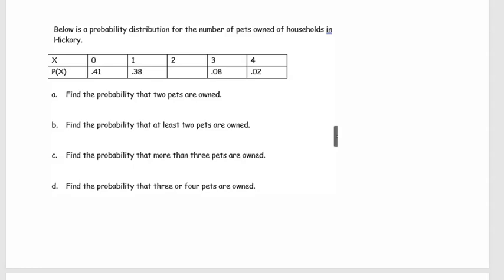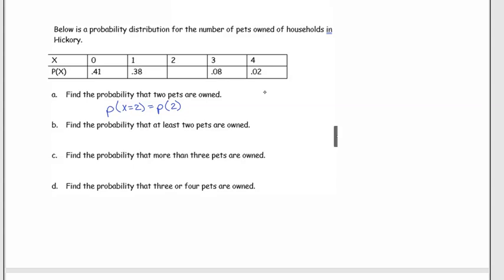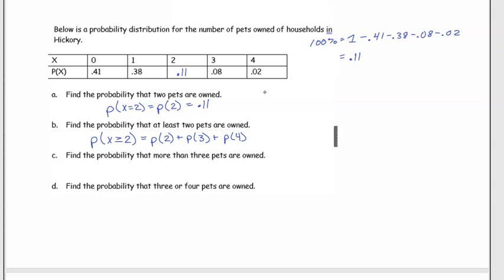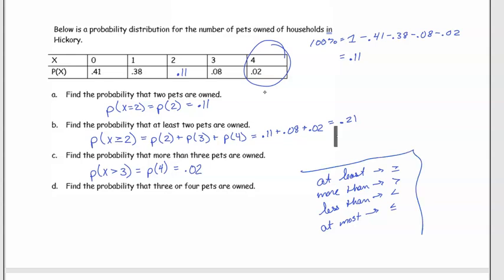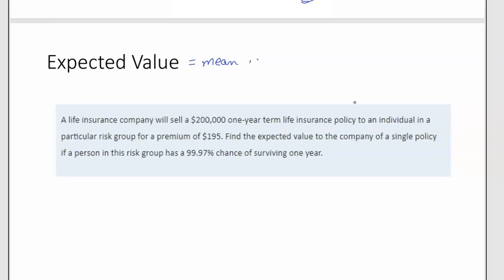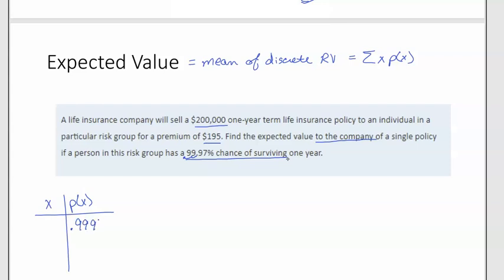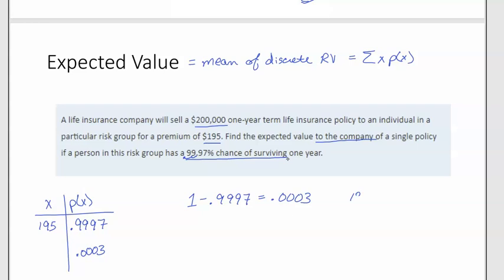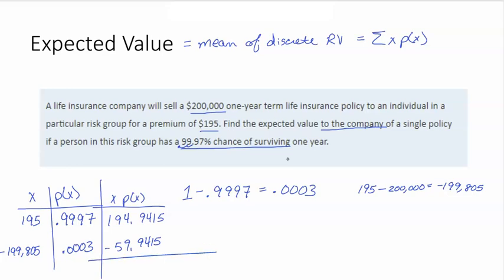Discrete RV example